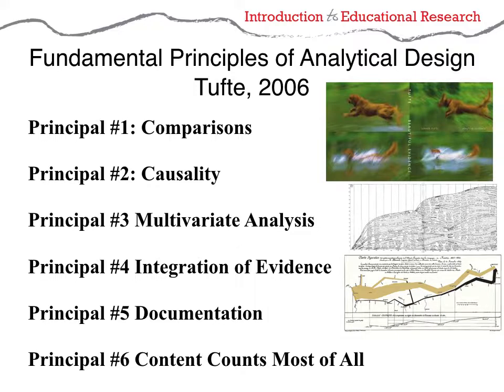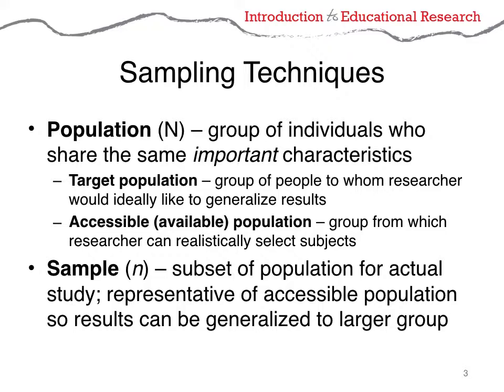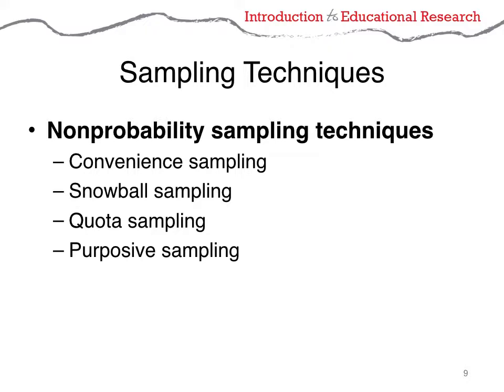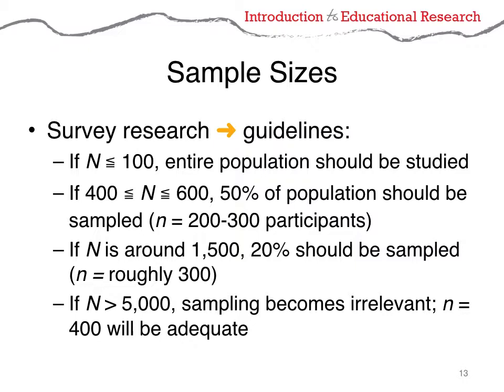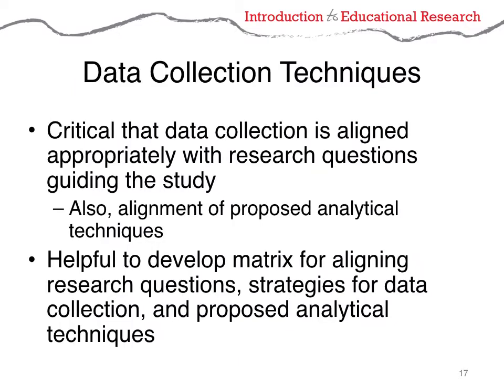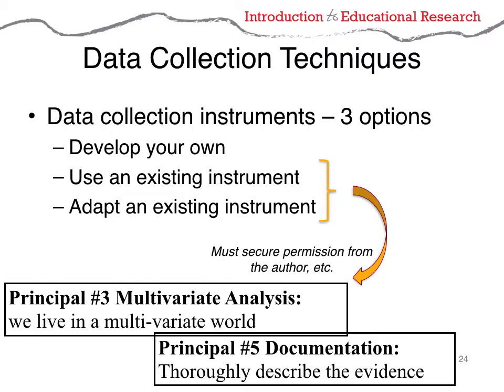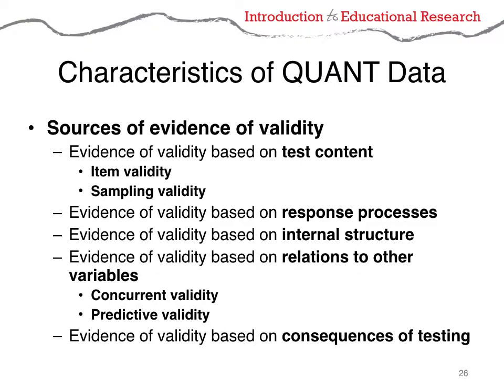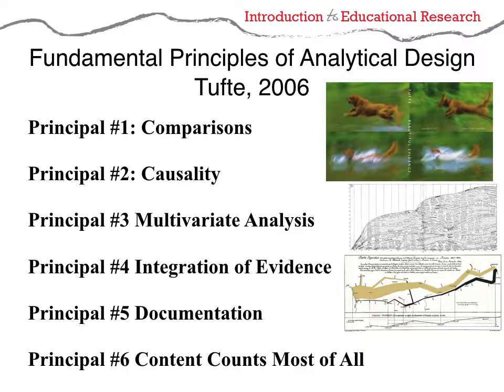Module 7.1 Quantative Data Collection